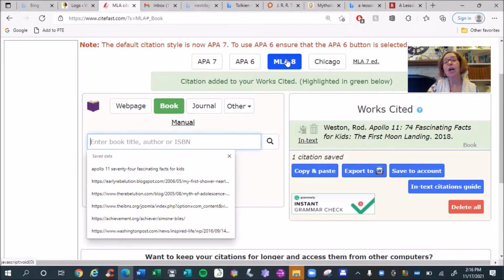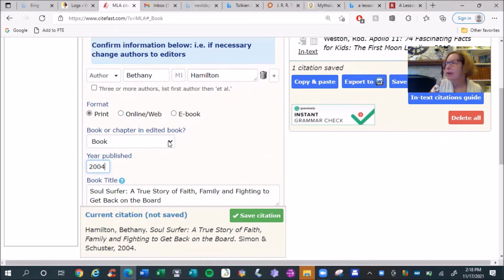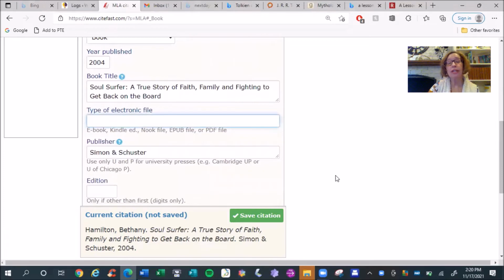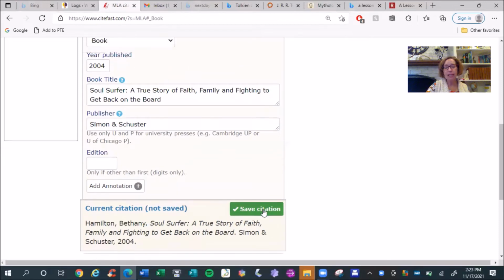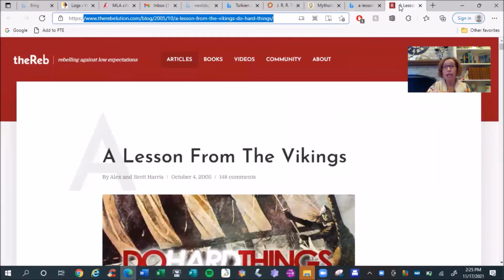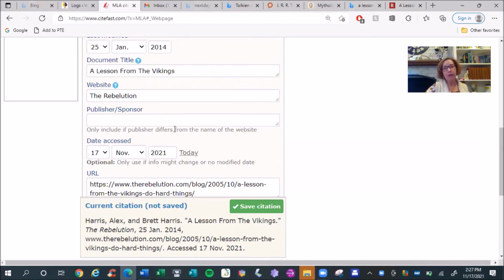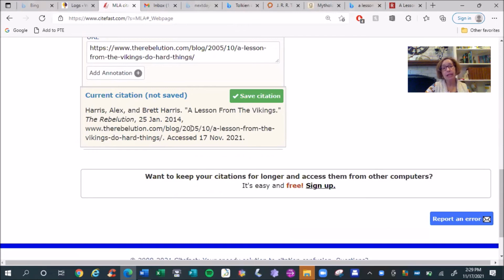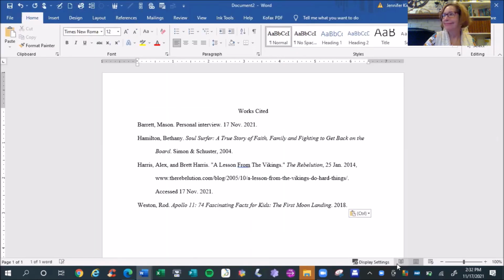Creating an MLA Works Cited page with Citefast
Jennifer Kimbrell, writing instructor at Writing to Learn, demonstrates how to create an MLA Works Cited page using citefast.com! This website is much easier to use and more accurate than EasyBib, with no required ads to watch.